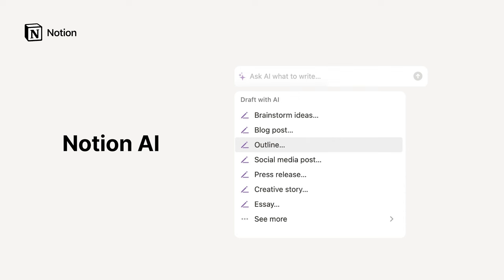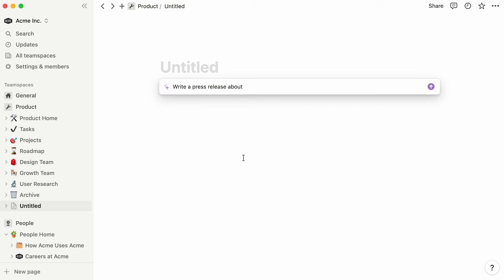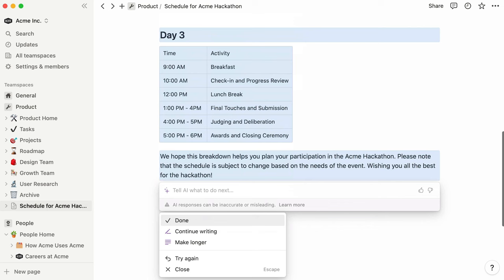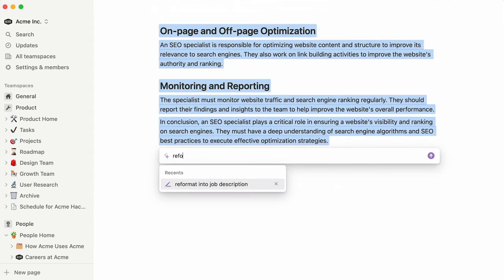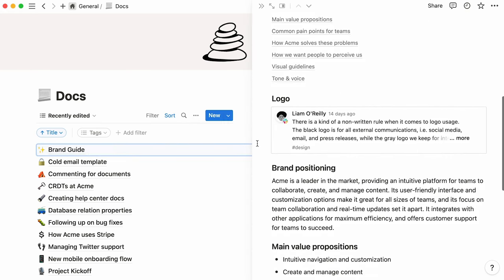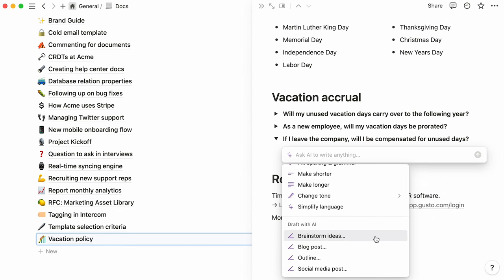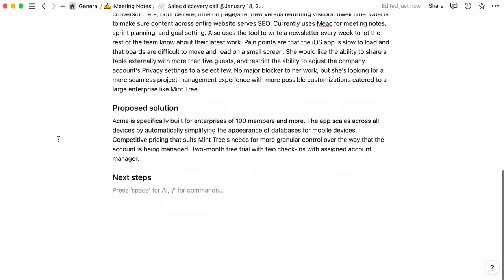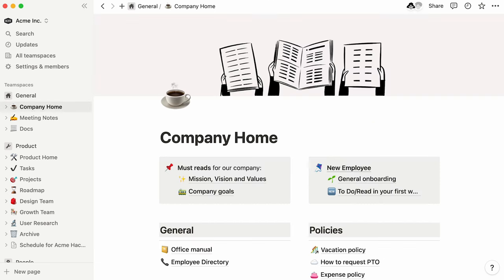Notion AI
Notion AI is a powerful writing assistant that can help you work faster, think bigger, and augment your creativity. In this video, we’ll explore five different ways you can use these AI features, and showcase some examples of each.